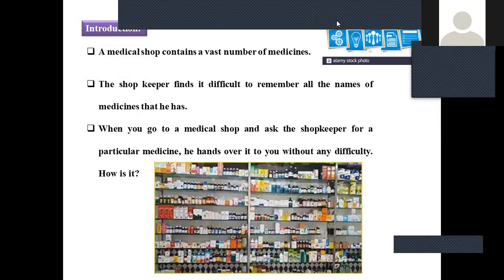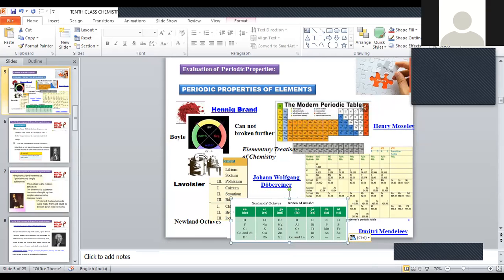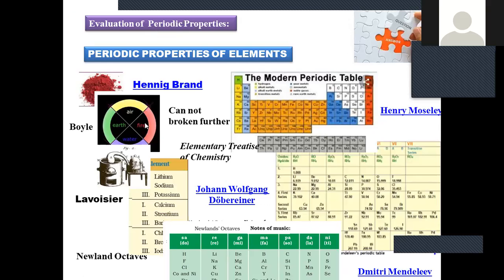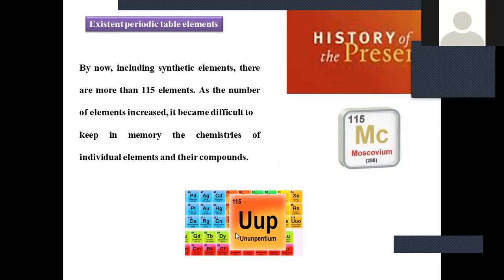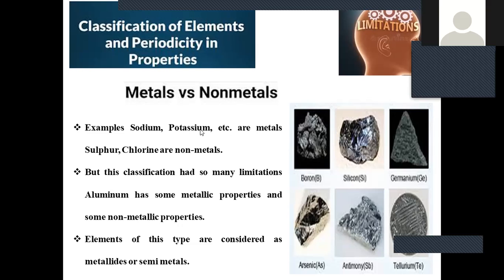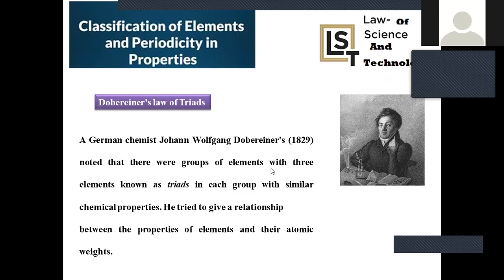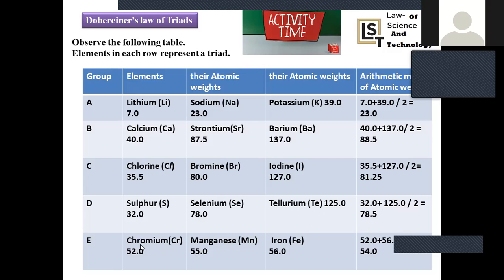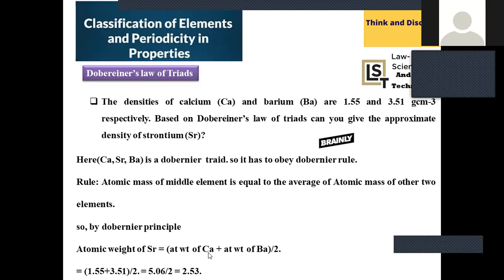TENTH CLASS CHEMISTRY AND PHYSICS UNIT 7 CLASSIFICATION OF ELIMENTS THE PERIODIC TABLE SERIES 1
Here is the post on TENTH CLASS CHEMISTRY AND PHYSICS UNIT 7 CLASSIFICATION OF ELIMENTS THE PERIODIC TABLE SERIES 1Dobereiner’s law of Triads.
1. Periodic table of elements
2. Robert Boyle classification
3. Existent elements of periodic table
4.  Metals and Nonmetals
5. Joseph Lewis Proust classification
6. Dobereiner law of triads
7. Li, Na, K triad
8. Ca, Sr, Ba triad
9. Cl, Br, I triad